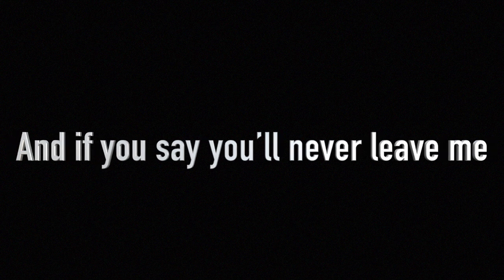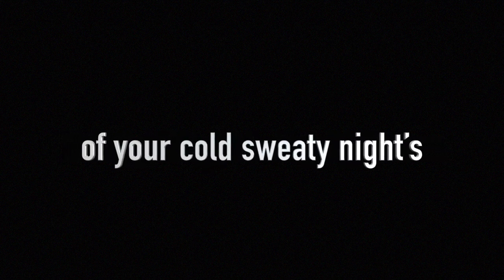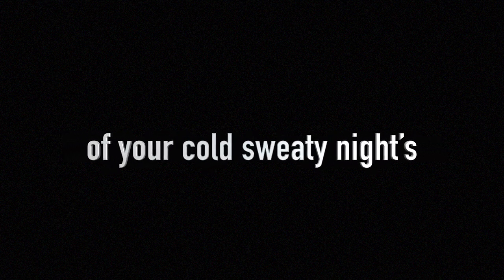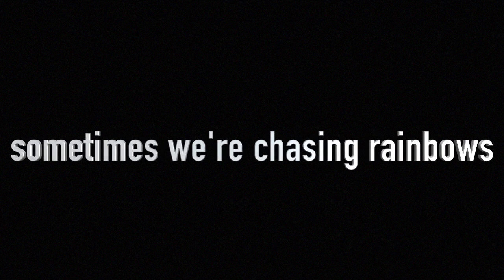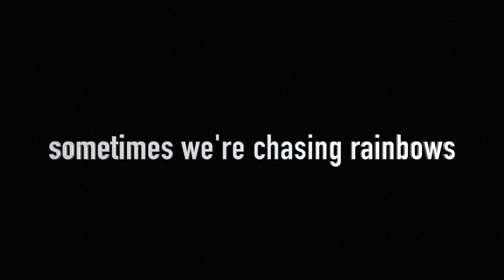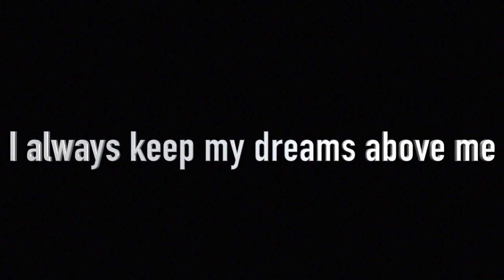OFF THE GROUND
VOZ - Luis Albuquerque / Margarida Albuquerque
Músicos:
Luis de Sousa
Rubi MC
Flip Figueiredo
Filipe Fernandes
Gravado em Submarine Sound Studios por João Santiago, Coimbra